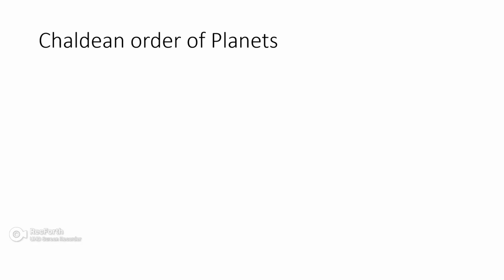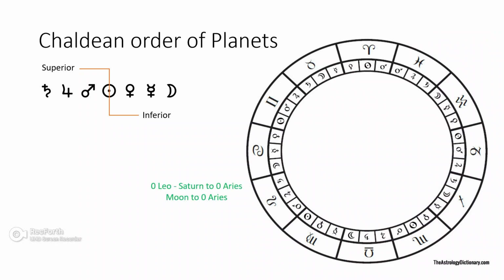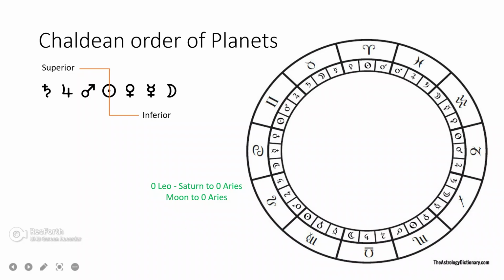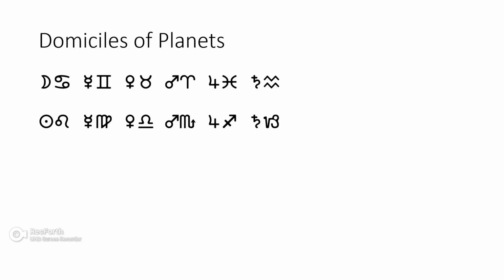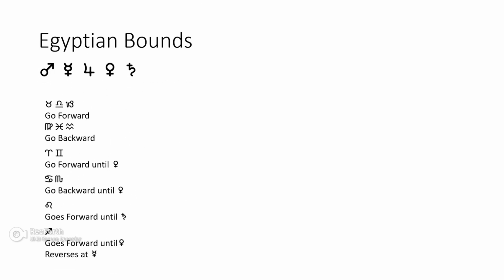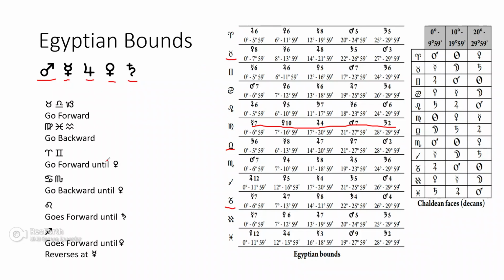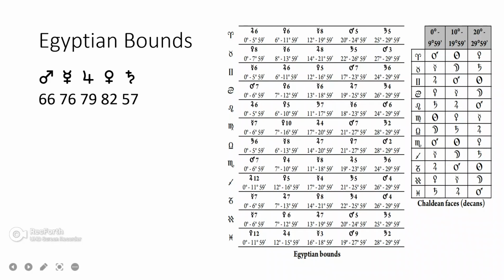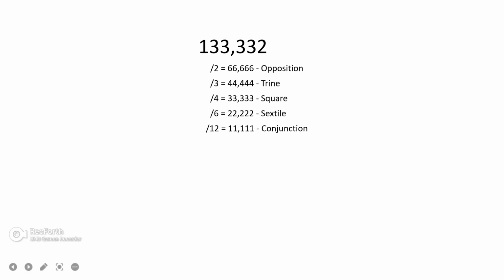zodion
Egyptian bounds and how they are formed